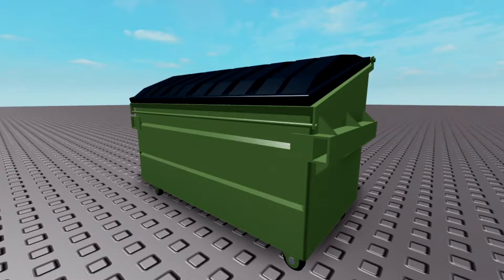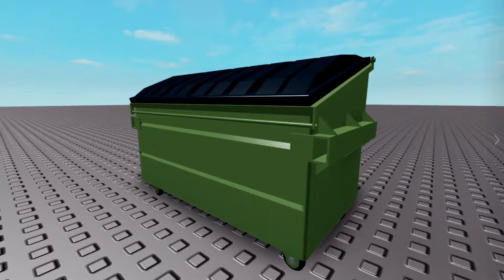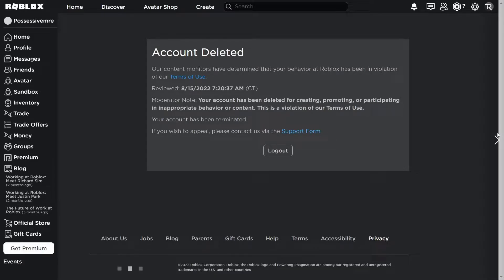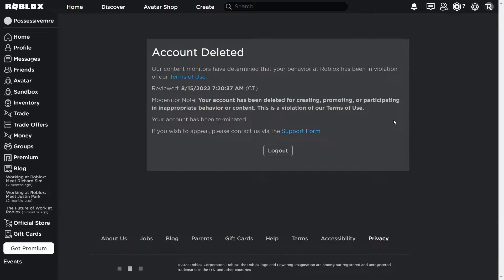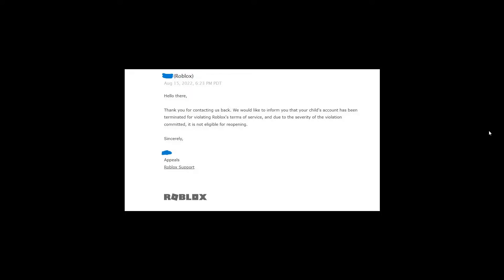BANNED BY A DUMPSTER?! (ROBLOX FREE MODEL ISSUE EXPLAINED)